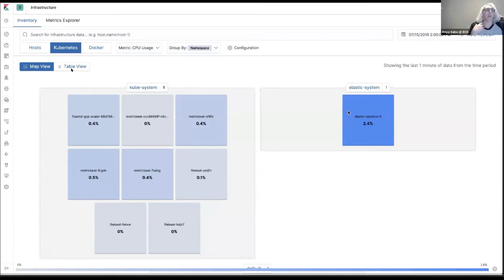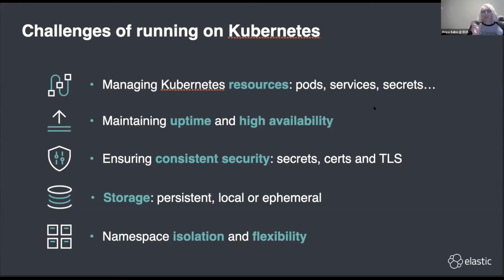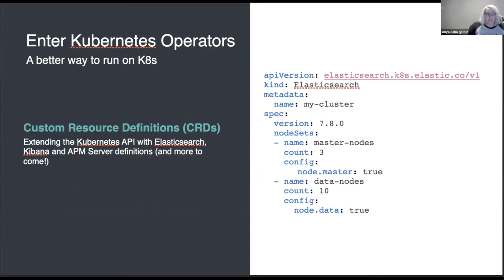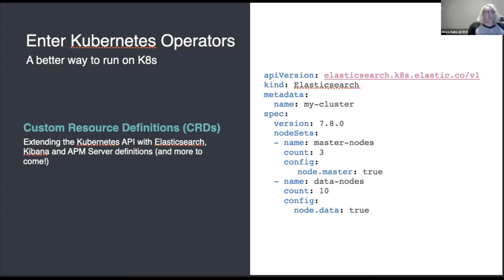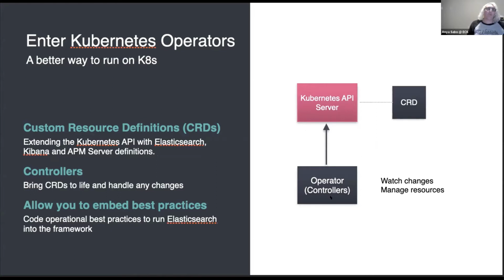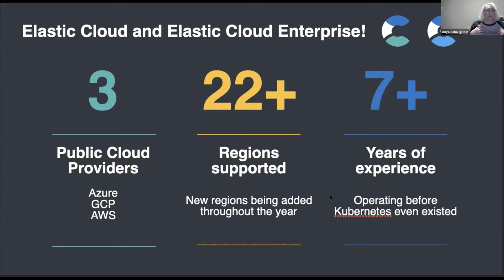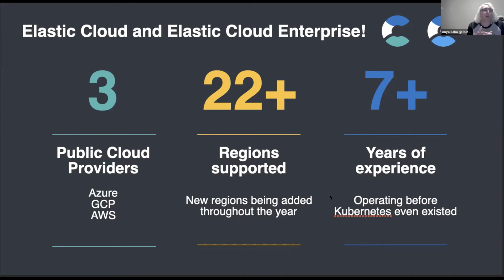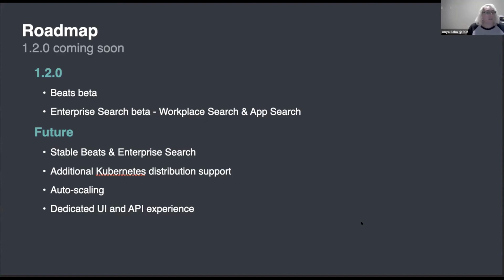Intro to Elastic Cloud on Kubernetes - July 08, 2020 - Elastic Meetup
Elastic Cloud on Kubernetes (ECK) is the preferred way to run the Elastic stack on Kubernetes, with a focus on enabling "day 2" operations. We will go over the key concepts, how to get started, and what to look forward to. Don't forget to check out Part 1 of this meetup featuring Los Angeles Elastic User Group Community Organizer, Rich Horace, on using Elasticsearch for a fun, quick project that will help you get organized using Elasticsearch.

Thank you to speaker Anya Sabo.

Be sure to join the United States and Canada Elastic Virtual User Group as well as your local Elastic User Group to stay up-to-date on upcoming meetups